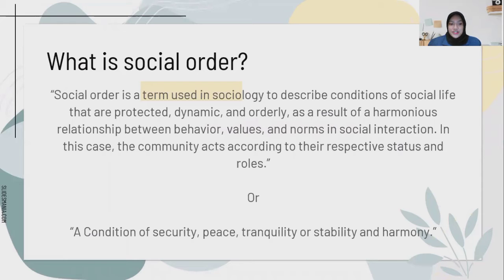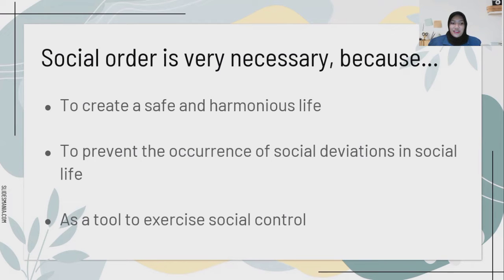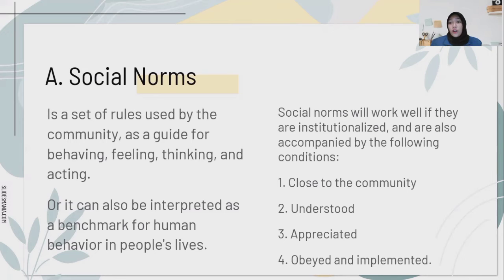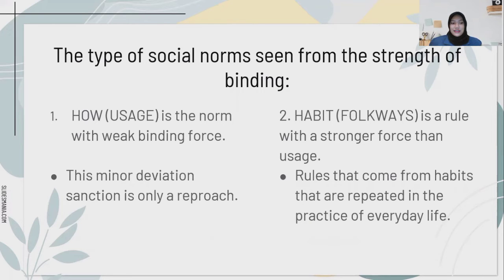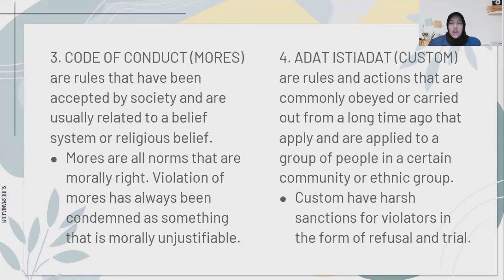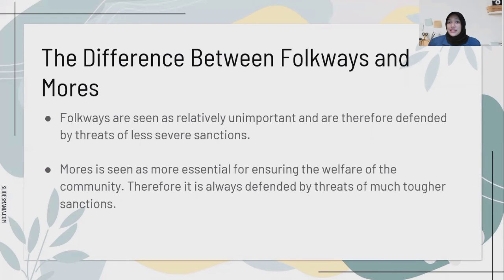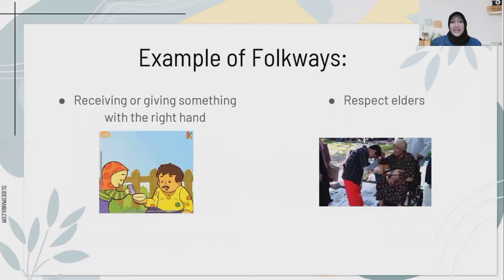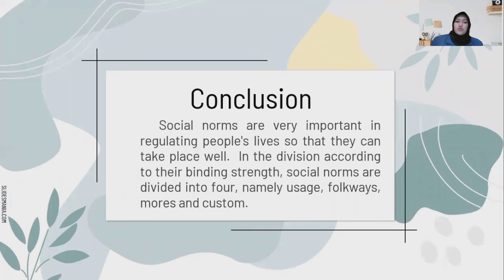Social Order "Use of Social Norms To Create A Good Community Life"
Video by Dinara Rachma Lathifah
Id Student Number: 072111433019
Sociology Department
Faculty of Social and Political Sciences